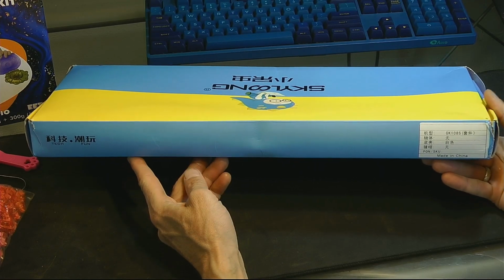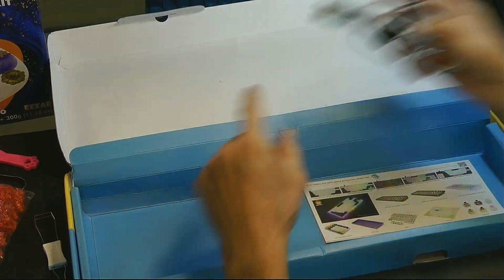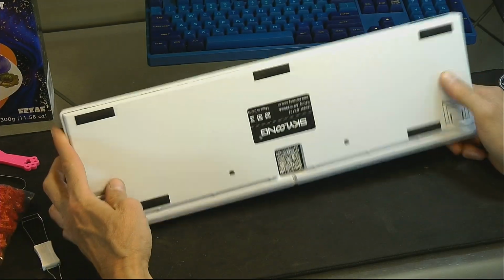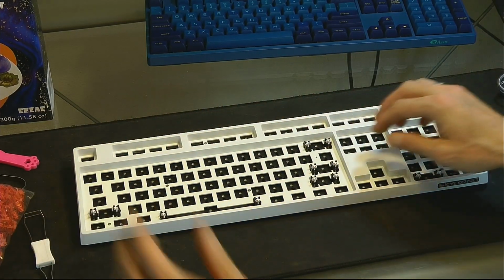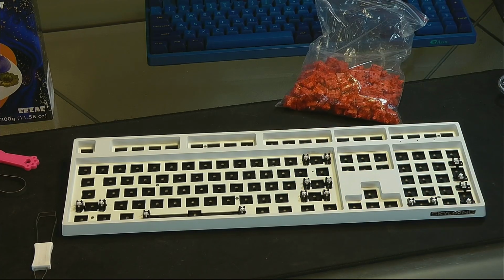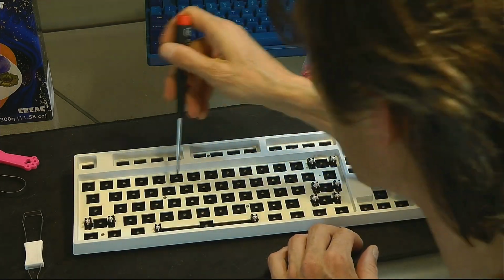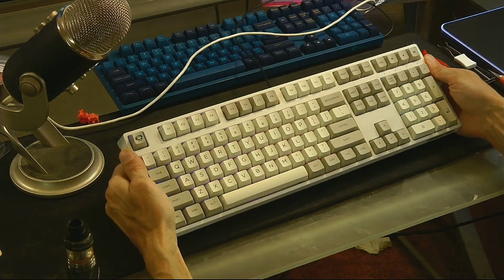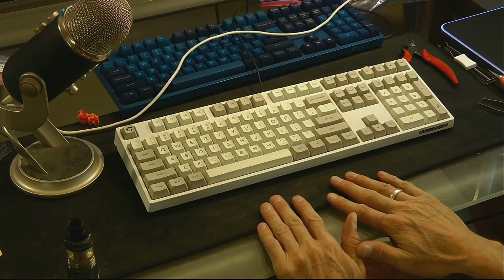EPOMAKER GK108s BT Hotswap RGB Mechanical Keyboard build and review.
-Hotswap
-108 key
-RGB
-Bluetooth 5.1